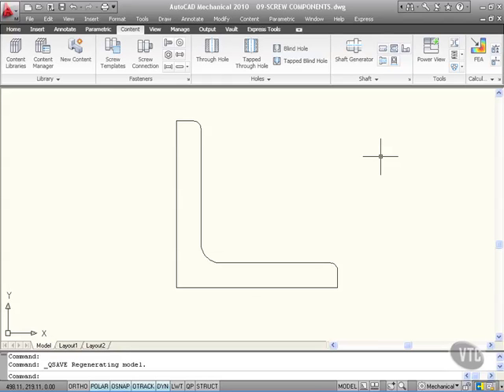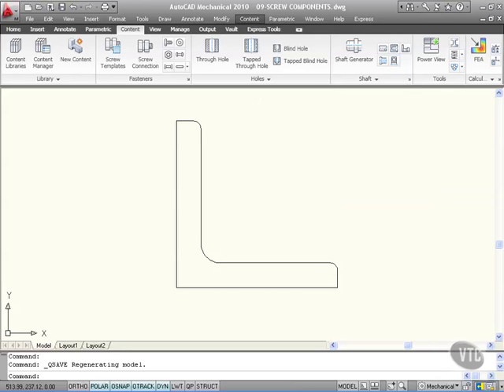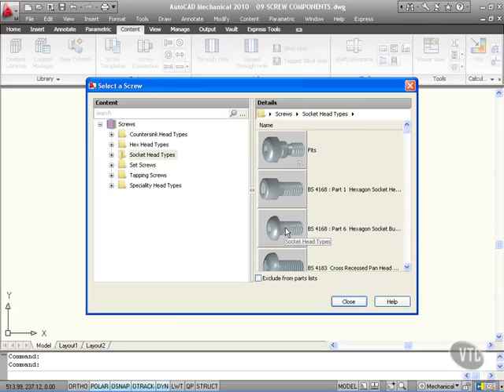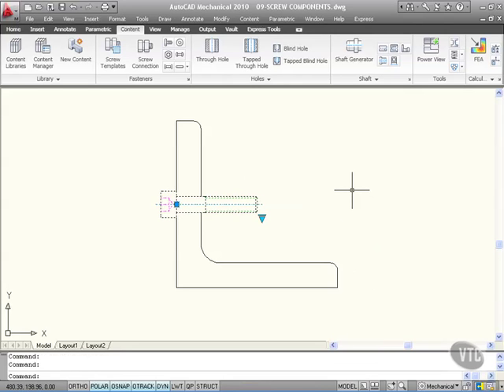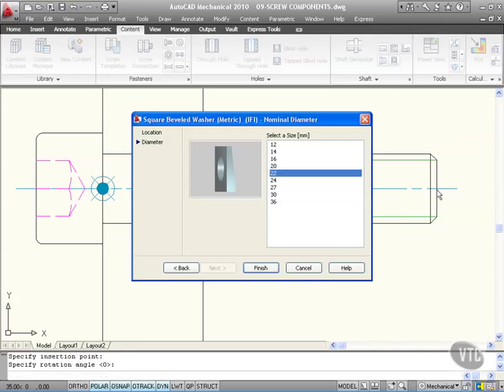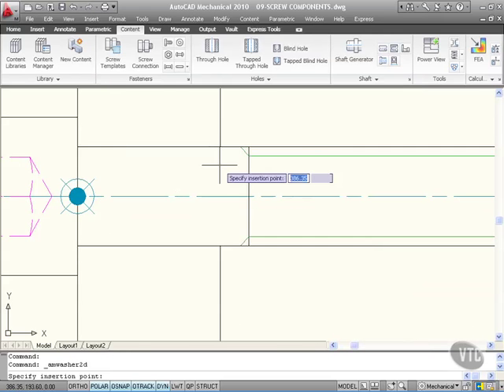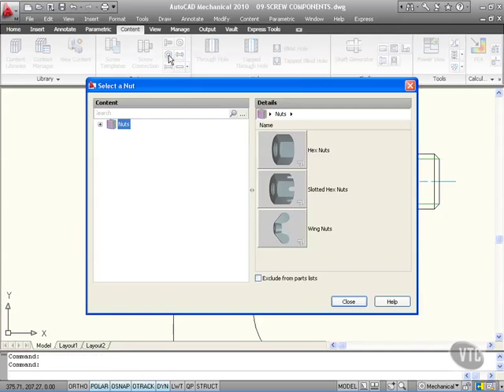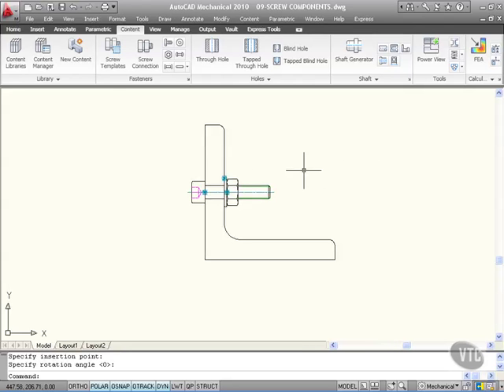Autocad Mechanical: Screw Components